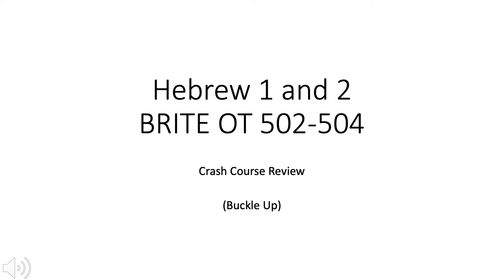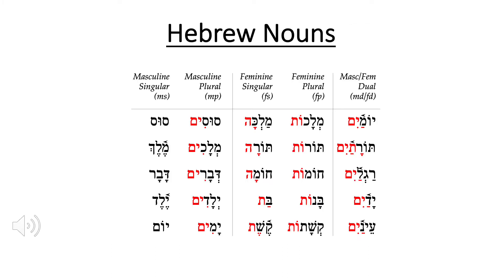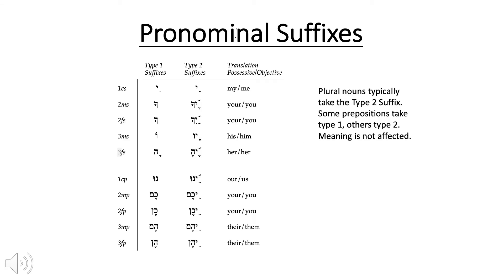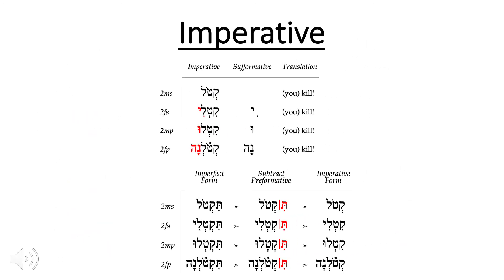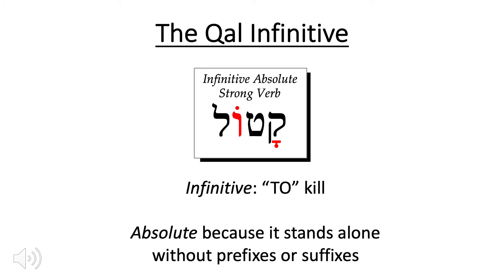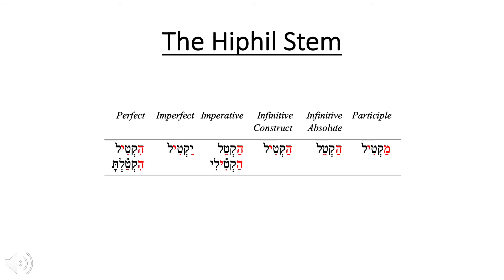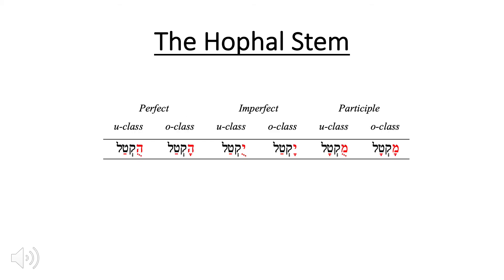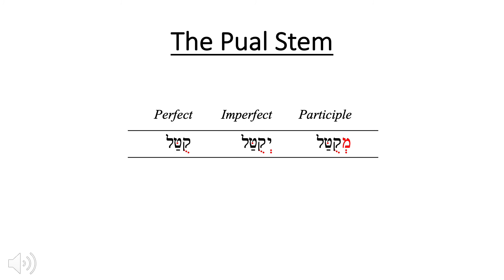Crash Course Rapid Review of Elementary Hebrew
This review is designed for BRITE (Blue Ridge Institute for Theological Education, BRITE-va.org) Old Testament, 506-Hebrew Exegesis.